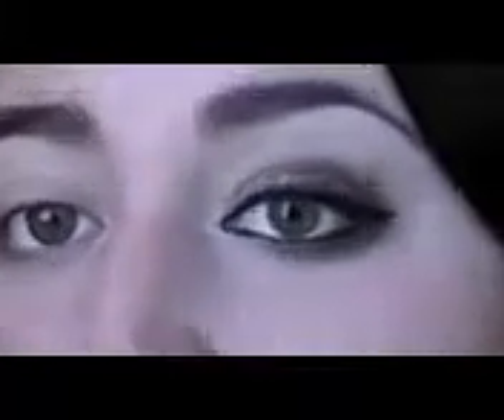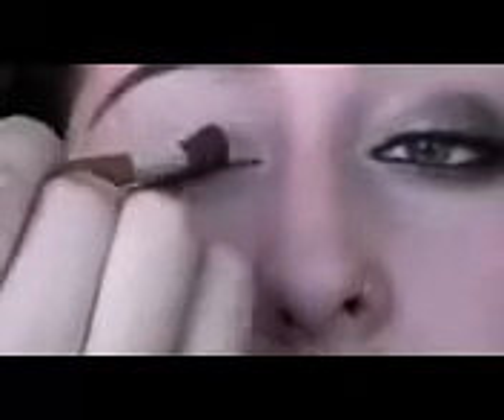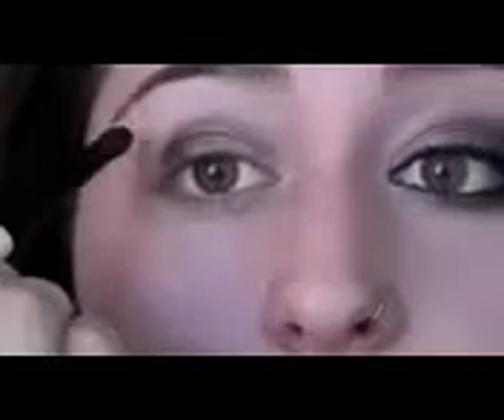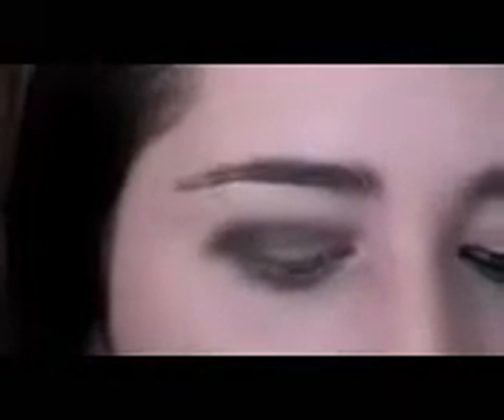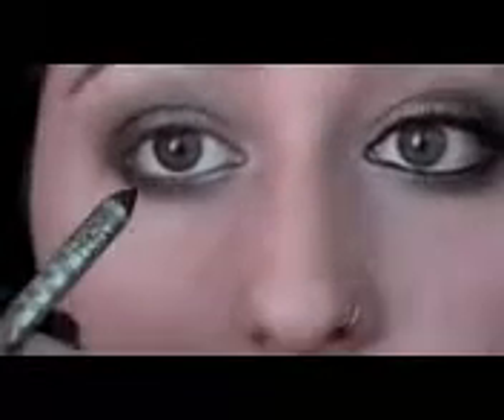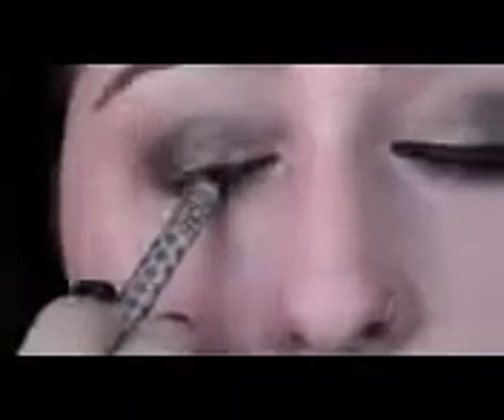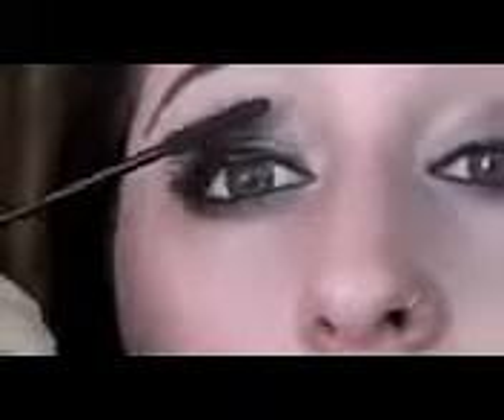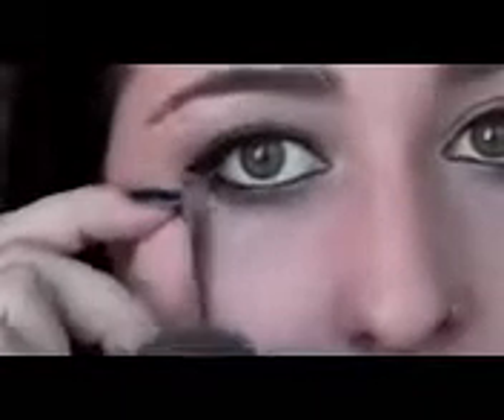Smoked Pearl Makeup Tutorial